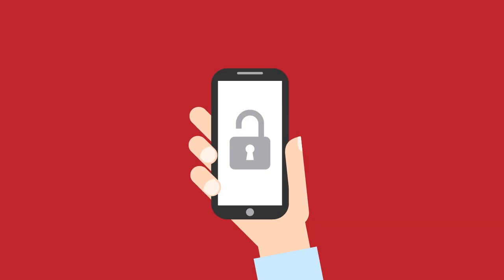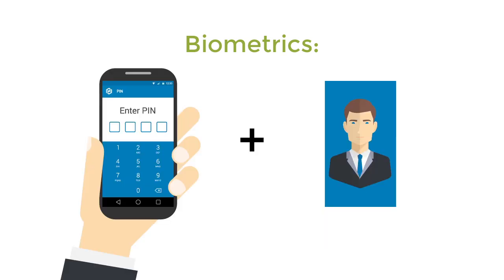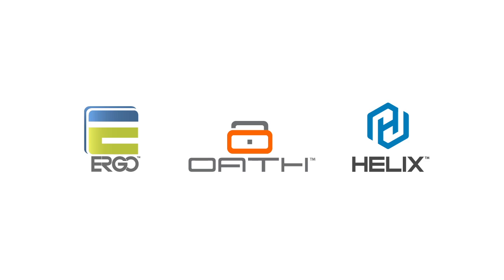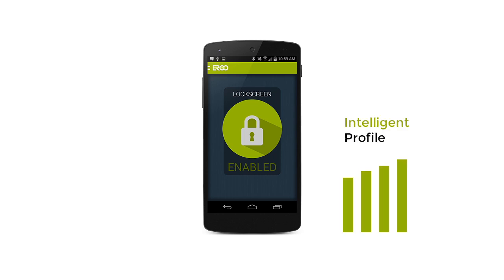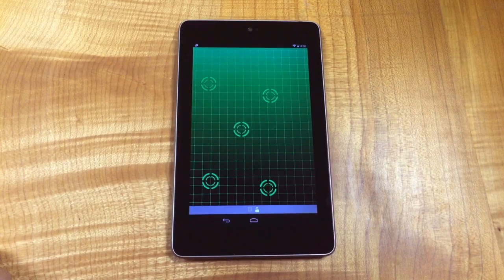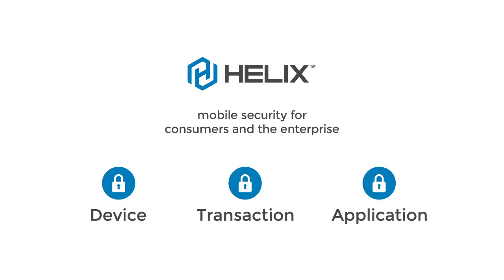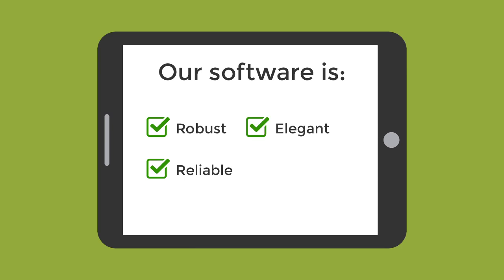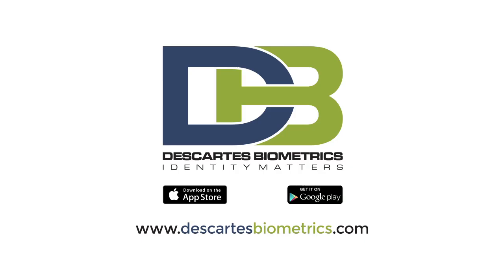Descartes Biometrics: Mobile Biometric Security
Descartes Biometrics, Inc. is a biometric security company for the mobile sector that focuses on ear and hand biometrics. Learn about the technology Descartes Biometrics creates to make mobile devices more secure: Ergo, Oath, and Helix.